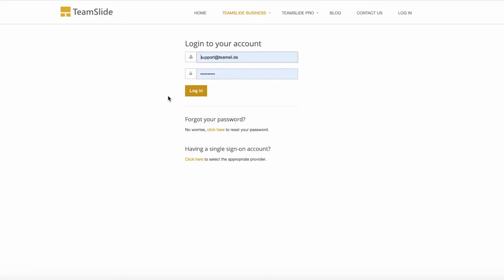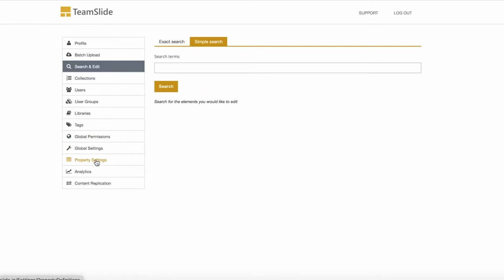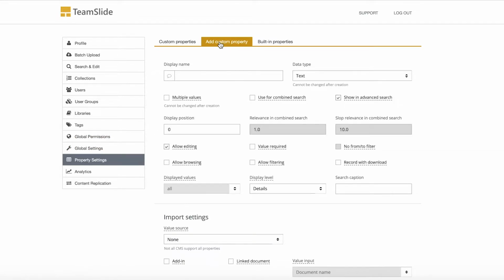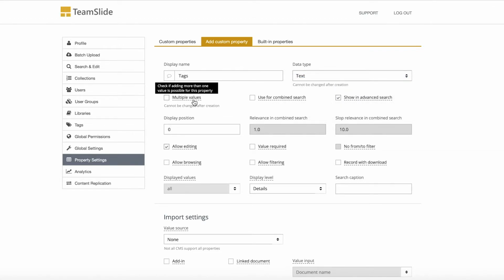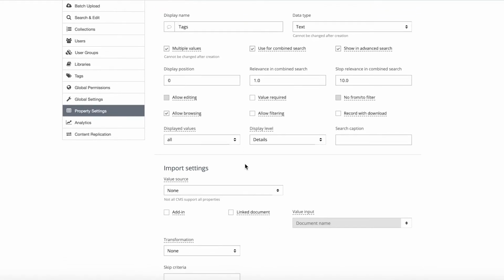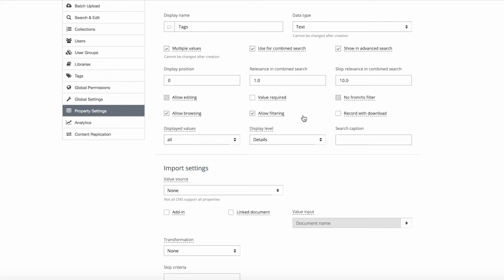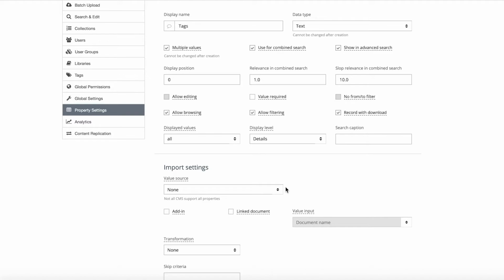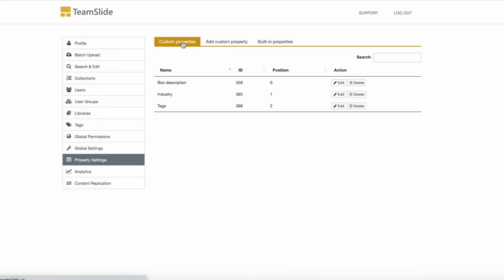Use Box metadata in your SLIDE LIBRARY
Setting up custom properties in TeamSlide allows you to add metadata to your PowerPoint slides, images, and video content. If you already have metadata in your content management system (CMS), such as SharePoint or Box, TeamSlide can import and keep them synced using custom properties.

**Jump ahead**
0:17 - How are custom properties helpful?
0:33 - Adding a custom property
0:54 - Description of each checkbox option
1:52 - Import settings
2:14 - View/Edit custom properties